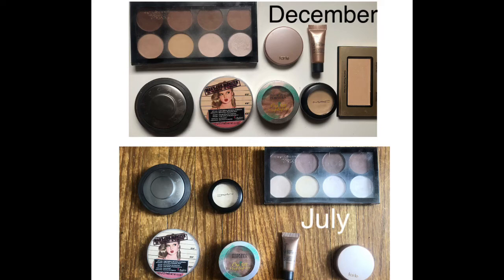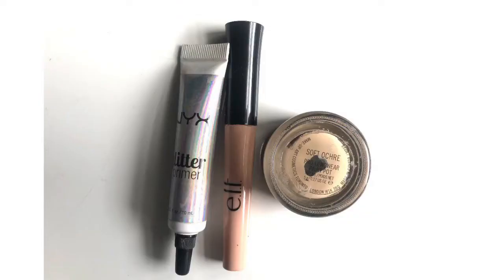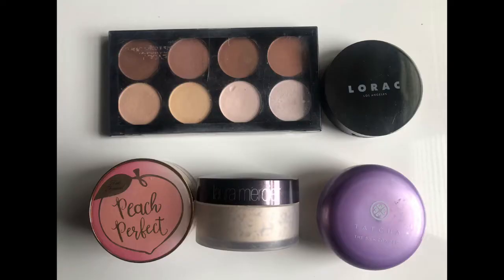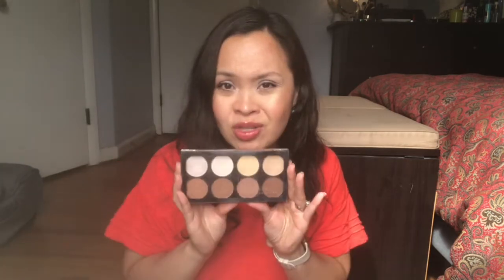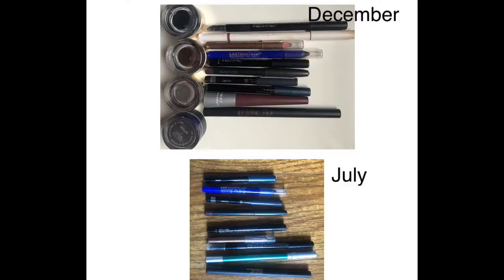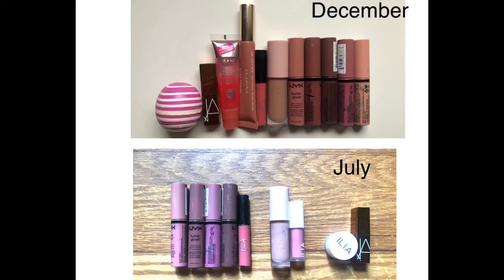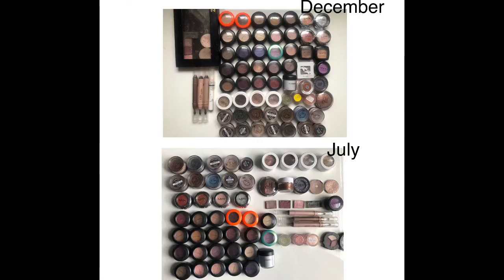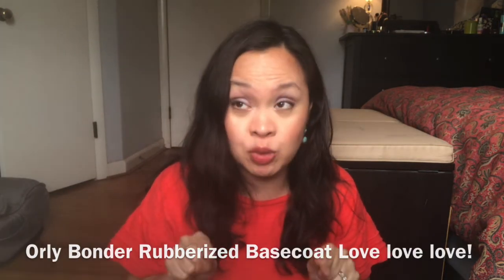Makeup Inventory Summer 2022 Mid-year update! Talkin numbers and feelings.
This is my mid-year/summer makeup inventory! I am trying to whittle things down to a number I’m happy with, and a collection I am happy with at this point in life. I strive to be more minimal overall. Let’s see how I’m doing so far in 2022!